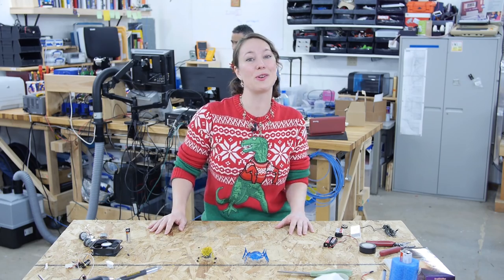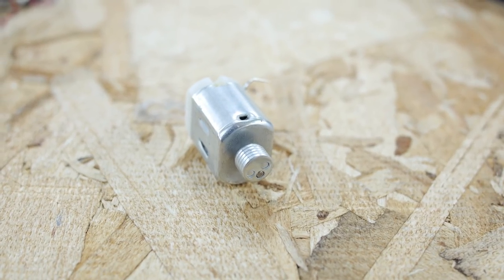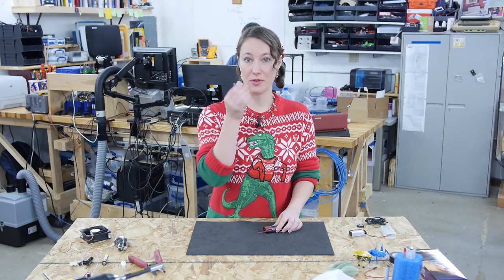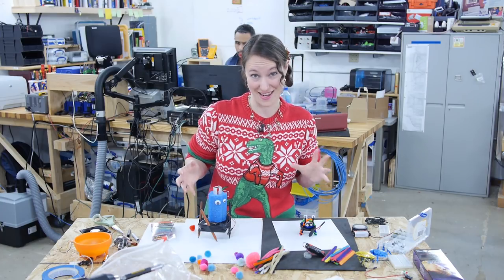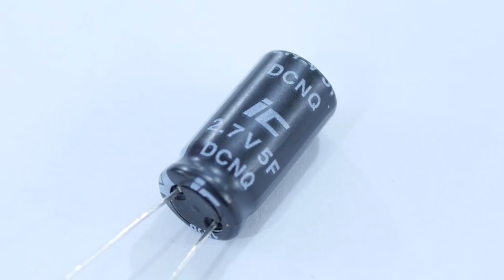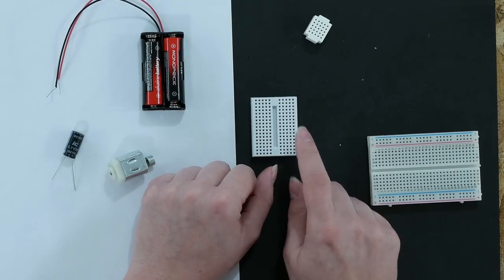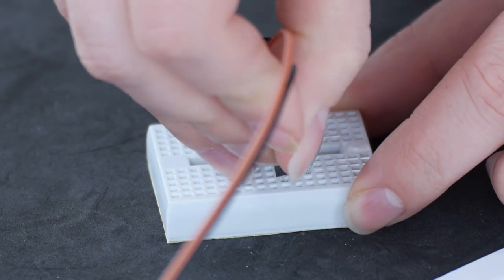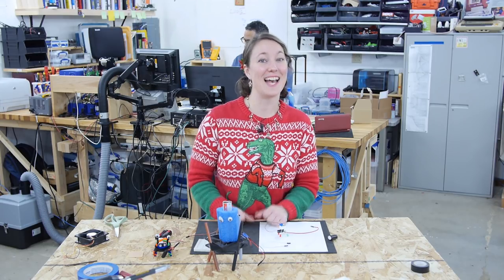Wigglebots Project - The Learning Circuit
Karen shows you some projects that you can do with your kids or if you are around someone else's kids.  Wigglebots, are so much fun, you can even do them yourself if no kids are available.

To build your own Wigglebot, all you need is a battery and a motor.  Karen pulls out some DC motors that she's taken out of some common objects.  She's pulled a DC motor out of a cheap electric toothbrush that she found at the dollar store, some motors from video game controllers lying around the shop, a motor from a cell phone, and a computer fan. The computer fan won’t work as is, they’ll need to break some of the fan blades off so that it’s off balance. Vibrating motors work like DC motors, but a weight is placed on the end causing it to vibrate when it spins. Once you've found your motor, make sure that your battery has enough voltage to make it run. A lot of motors have an optimal rating, but a lot of times you can use a different voltage, such as a 9 volt battery to run a 12 volt fan. When you are connecting your motor to your battery pack, make sure your ends are long and stripped. Once your wires are twisted together be sure to cover it in electrical tape. This will keep it together and help prevent red wires from touching black wires.  You don't want the red wires touching the black wires because that will cause a short and make it not work.  You can then decorate your Wigglebot using stuff around the house such as pipe cleaners, pom-pom balls, popsicle sticks, paper clips, and googly eyes. You can even use electrical parts like old resistors, whatever you have lying around the house.

For kids looking to do more, kick it up a notch by adding a capacitor.  Both capacitors and batteries store electrical energy but work in completely different ways. Batteries have two terminals, chemical reaction inside the batteries produce electrons on one terminal and absorb electrons on the other terminal. Capacitors cannot produce electrons, they can only store them.  Capacitors usually have two ratings, voltage and something called farads, a unit of measurement of capacitance.  For this project, select a capacitor that is rated for approximately the voltage you'll be using, and has high capacitance.  For example, Karen is using a capacitor that’s rated for 5 farads and 2.7 volts.  In this new circuit, they’re going to replace the battery with the capacitor. Because the capacitor only stores energy, they'll need to get energy to it by hooking up a battery to their circuit.  They can then connect the capacitor to the motor.

To build the circuit they're going to use a breadboard.  Karen pulls out three different types of breadboards.  The first one is a tiny breadboard with the numbers 1 2 3 at the bottom of the columns.  This is there so that you know that each of the columns is connected.  The next one has five holes that are connected on the left side and 5 that are connected on the right.  The left side and the right side are not connected.  A more traditional breadboard has power rails on the side. They still have their rows of 5 holes connected on the left and the right side but up the far sides there are power rails. On this breadboard, all of the holes in the column next to the red line are connected and all of the holes next to the blue line are connected.  They are intended to be used for power and ground.

She’s going to use the tiny breadboard for her circuit.  She’s plugs in the motor and then the capacitor.  She wants one of the leads of the capacitor to be in the same row as one of the leads from the motor. Using two jumper wires, she plugs one into the same row as the second lead of the capacitor. The other one she’s going to plug into the second lead of the motor.  She can then use a jumper to connect the two of them to complete the circuit when she’s ready to use her capacitor as her power source.  Once her circuit is all set up all she needs to do is plug a jumper on to connect the two wires.  Before she does that she needs to make sure that she charges up her capacitor so that it can actually power the motor. She plugs the leads of the battery into the breadboard to charge the capacitor.